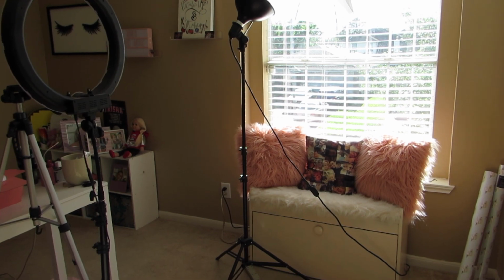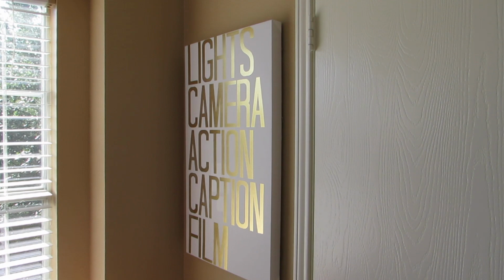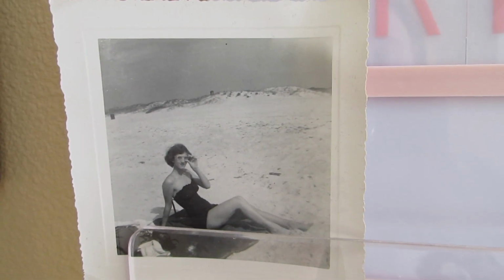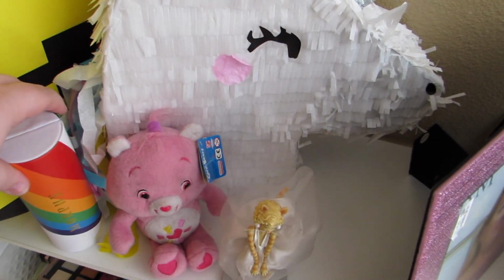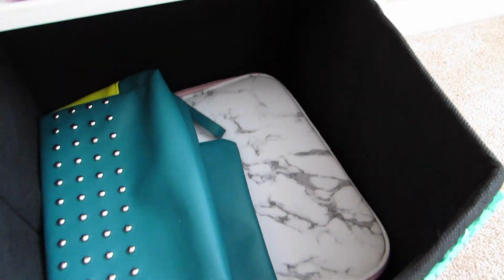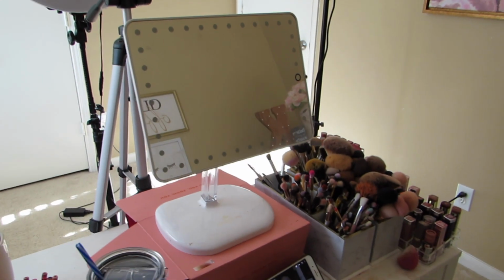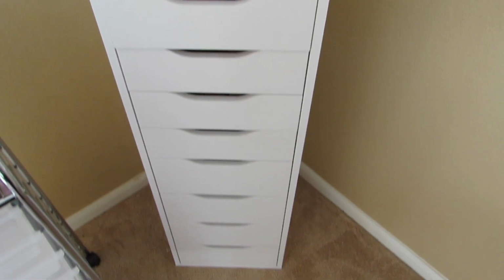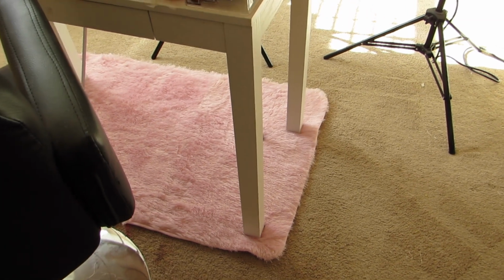MY 2O20 BEAUTY ROOM TOUR!